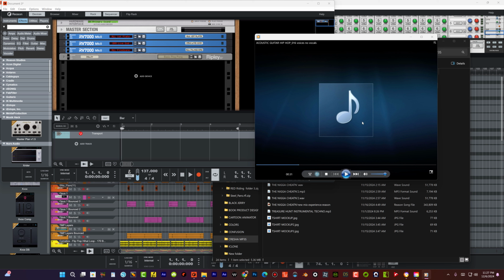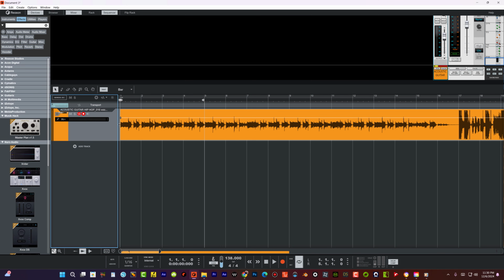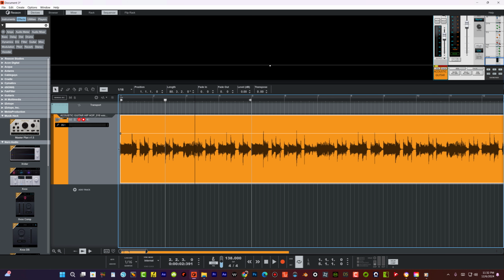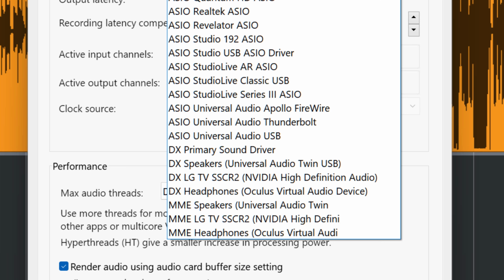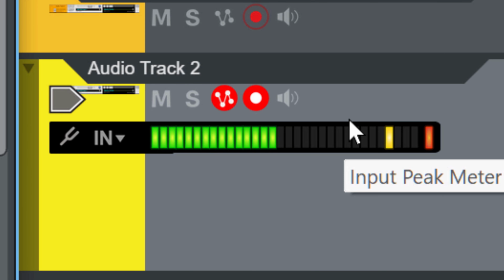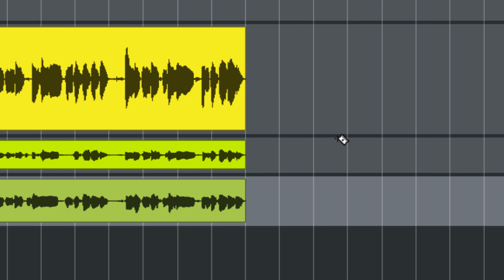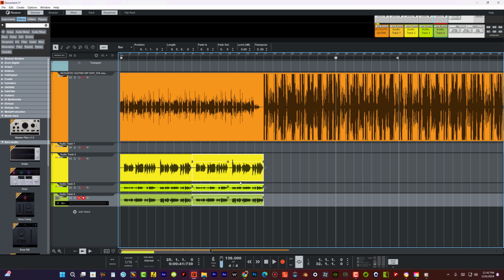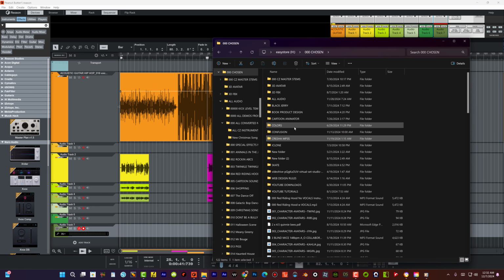Recording Vocals in Reason 13: Beginner’s Guide | Song Tempo, Hooks & Bridges + TrapBeat Academy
🎙️ Ready to record your first track in Reason 13? This beginner-friendly tutorial is perfect for aspiring producers and vocalists who want to master the basics of music production. In this step-by-step walkthrough, I guide a student through the entire process of recording vocals, finding the perfect song tempo, copying and pasting hooks and bridges, and saving projects effectively in Reason 13 by Reason Studios.

Whether you're new to digital audio workstations or just getting started with Reason 13, this tutorial covers everything you need to know to build a strong foundation for creating music.

✨ What You’ll Learn in This Video:
1️⃣ How to record and layer professional-sounding vocals in Reason 13.
2️⃣ Finding the right tempo for your song and syncing everything seamlessly.
3️⃣ Tips and tricks for copying and pasting hooks and bridges like a pro.
4️⃣ Best practices for saving your work to avoid losing your progress.

This is an essential guide for beginners, breaking down every step into easy-to-follow instructions to help you unlock your creative potential.

📈 Want to Level Up Your Music Production Skills?
Take your skills further with TrapBeat Academy! My online training course is designed to give you the tools and knowledge you need to excel as a music producer, even if you're just starting out.

At TrapBeat Academy, you’ll learn:
✅ Advanced music production techniques made simple.
✅ How to mix and master your tracks for industry-level quality.
✅ Tricks to create unforgettable hooks, bridges, and transitions.
✅ Confidence-building strategies to help you shine in the music world.

🌟 Plus, you'll gain access to exclusive resources, in-depth tutorials, and personalized support to help you make the music you've always dreamed of.